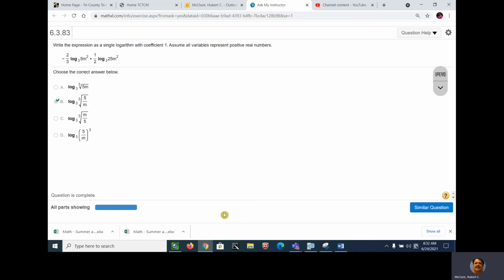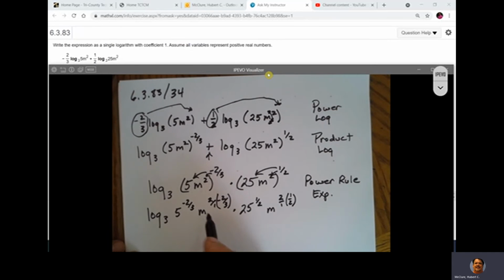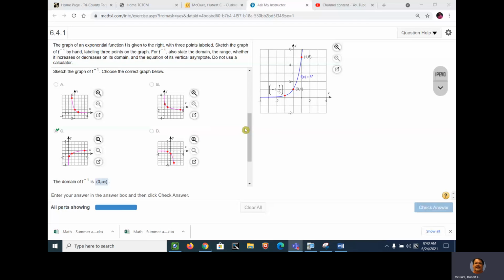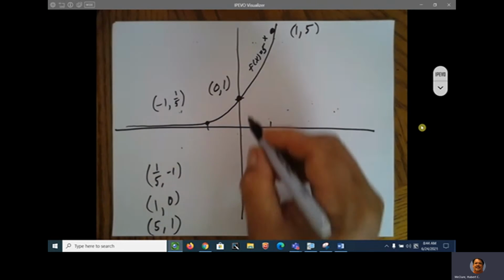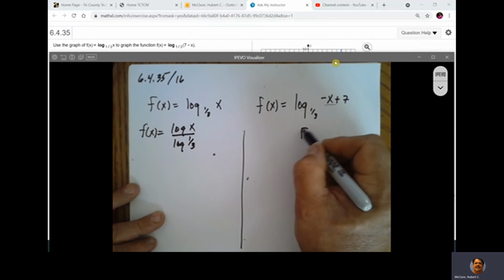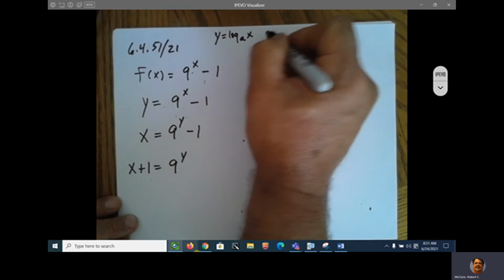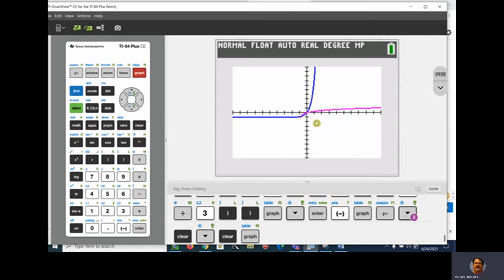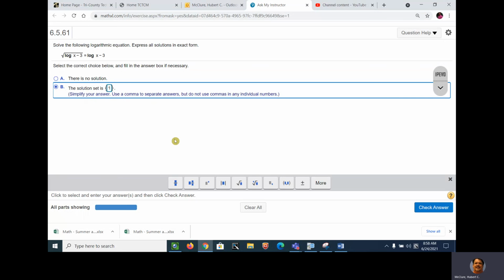VHO 6 3 and 6 4 HW questions sent Logs 20210624 083206 Meeting Recording